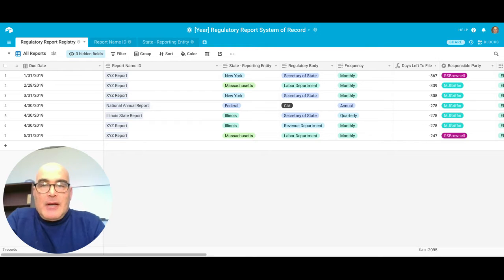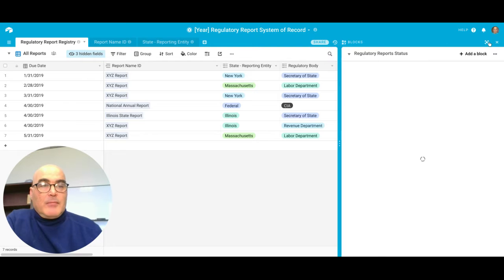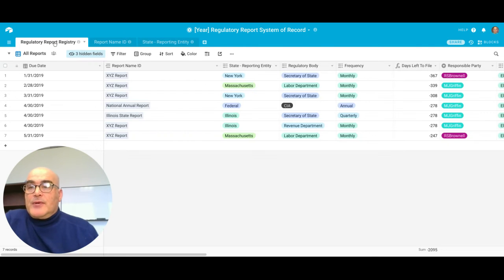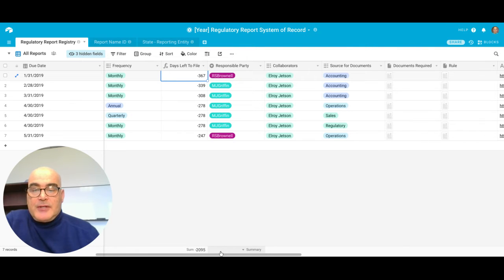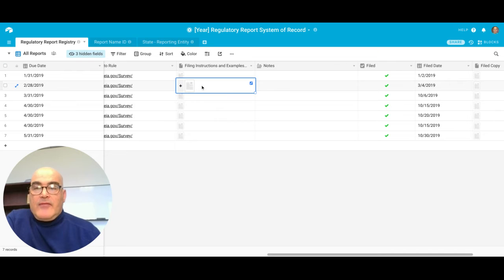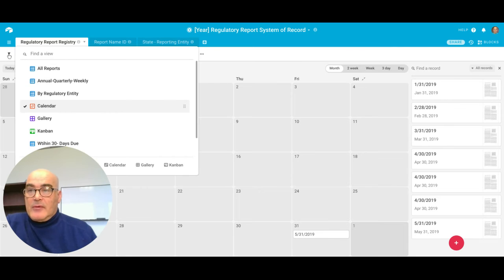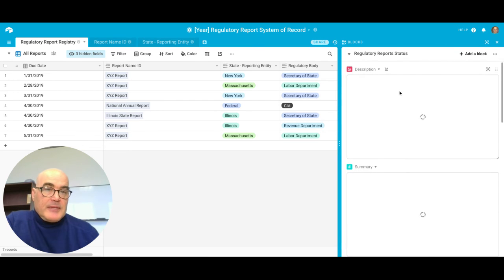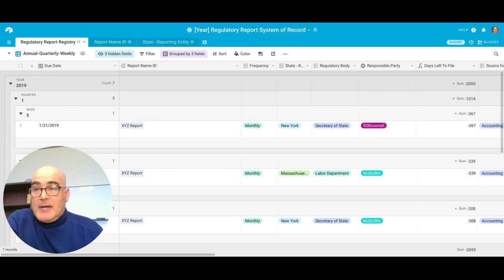Regulatory Report Management Tool for Retail Energy Providers -- Airtable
A walkthrough demonstration of an Airtable solution for managing your retail energy regulatory reporting requirements.